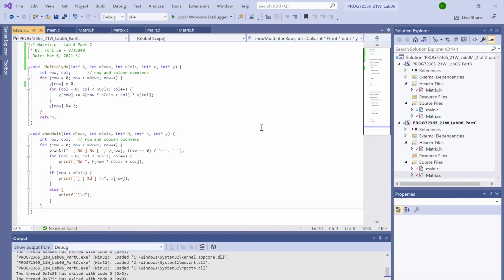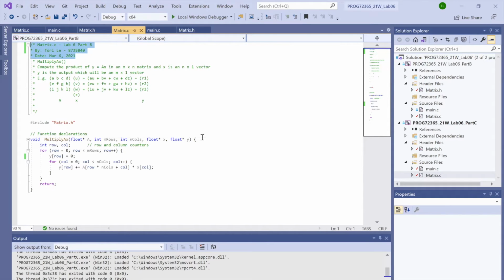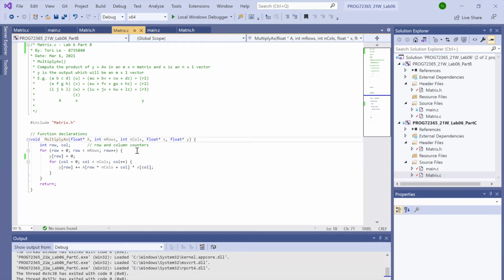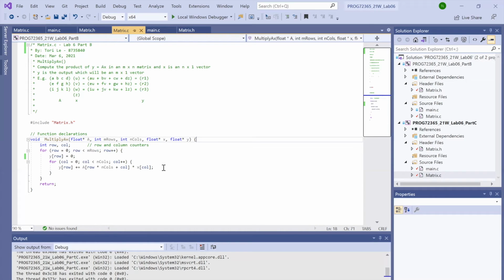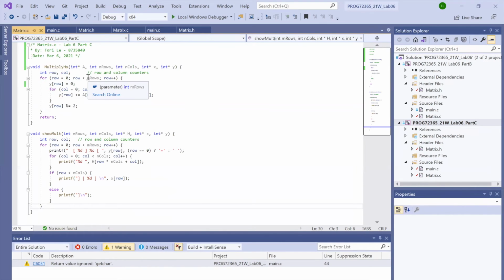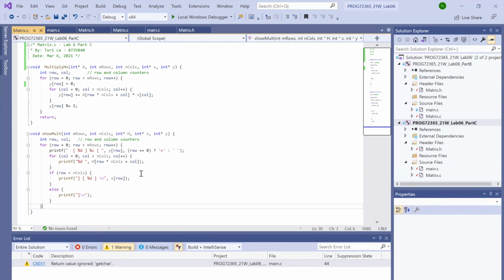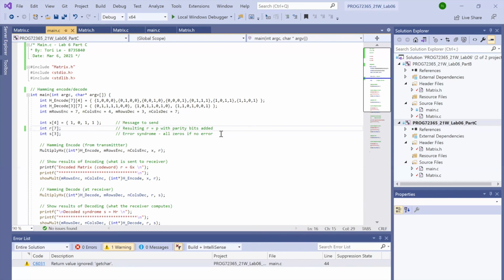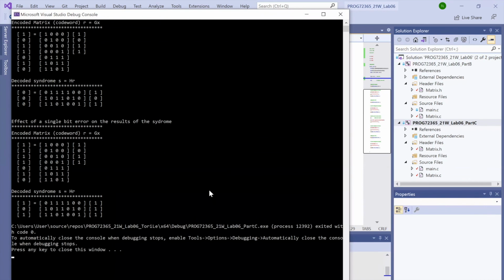Lab6 ToriLe Data Structures And Algorithms - PROG72365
Lab 6  - Matrix Function